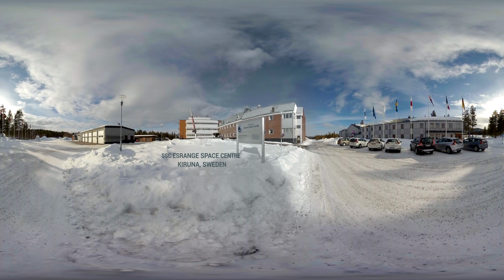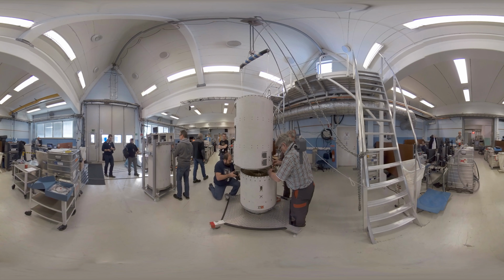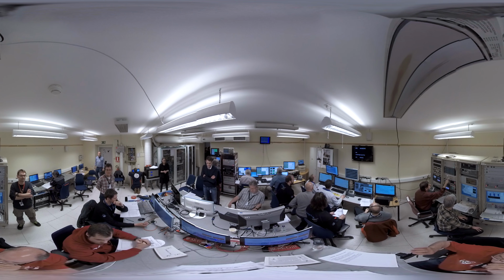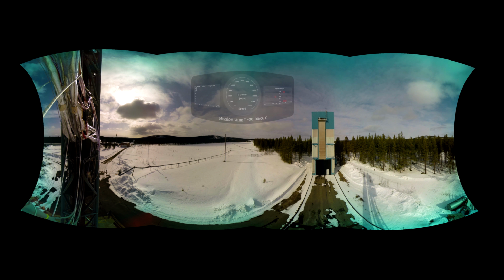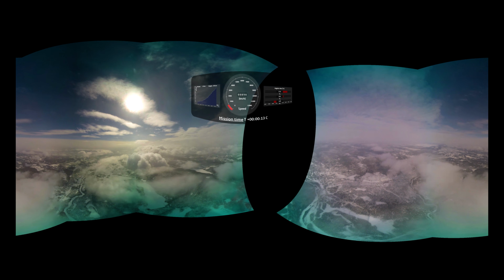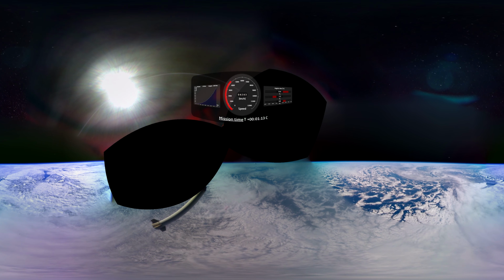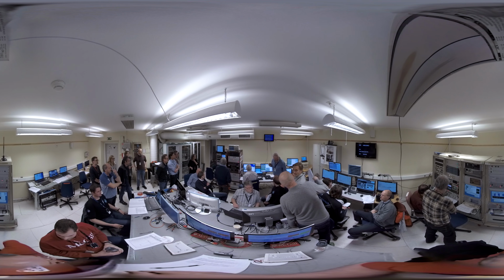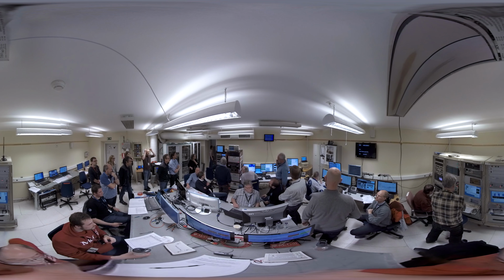LAUNCH: MAXUS9, 360° film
Stunning 360° view from space of a Maxus 9 launch.

Following a successful launch of Maxus 9 the largest European sounding rocket with scientific micro gravity experiments, SSC is providing a stunning 360° view from space. The spacecraft, launched from the Esrange Space Center in Kiruna, Sweden, was equipped by SSC with support from their joint venture partner Airbus in order to provide unique 360° footage of the launch from the rocket perspective. Viewers can see spectacular images of the take-off, down to Lapland getting smaller while the rocket soars into the sky, then spectacular views of the Planet and Space once the sounding rocket goes through the atmosphere and reaches its highest altitude of 700km, before the payload falls free back down to earth, and completes its’ parachute-assisted touchdown.

The Maxus programme is a joint venture between Swedish Space Corporation and Airbus, providing access to microgravity for ESA-contracted experiments. Sounding rockets are important to the scientific community as they offer research institutes a one-stop lab in which they can perform micro-gravity experiments. Technicians receive data and can adjust parameters thanks to real-time transmission to ground stations throughout the free fall time. Being able to launch, monitor and retrieve experiments in one day enables researchers to analyze their results almost immediately.